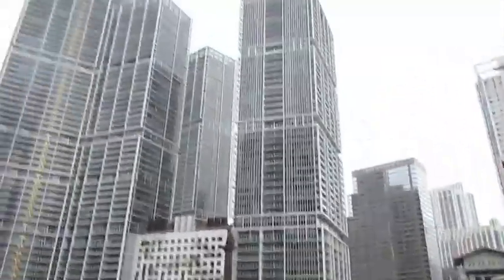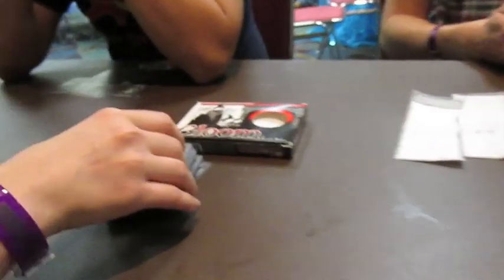Onion rings the SIZE OF YOUR FACE!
All of dem cool shenanigans from Supercon 2014 day 3!